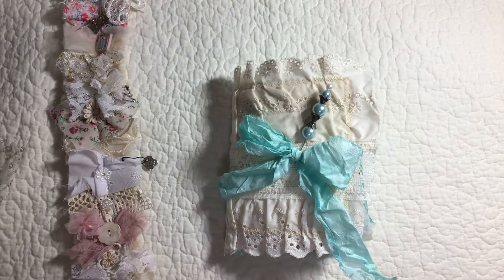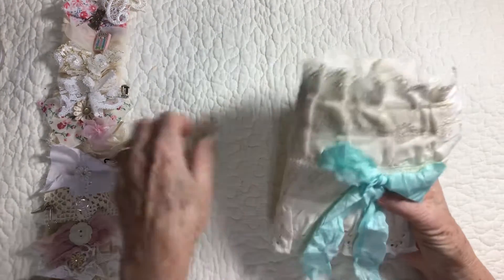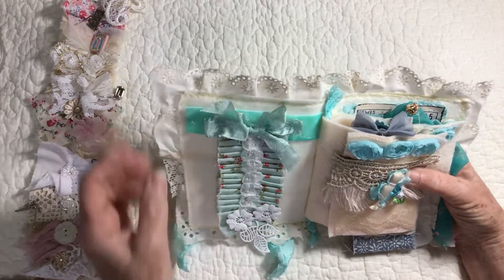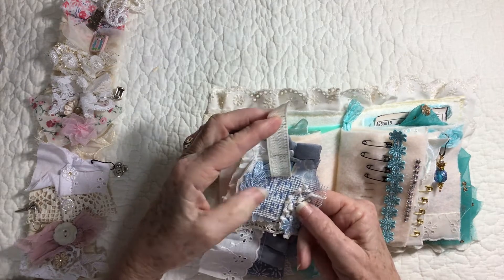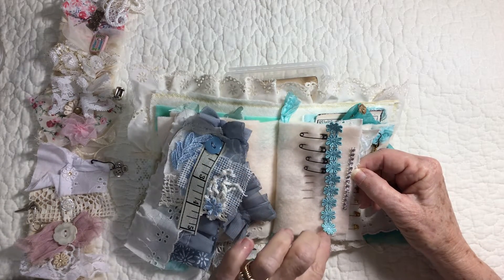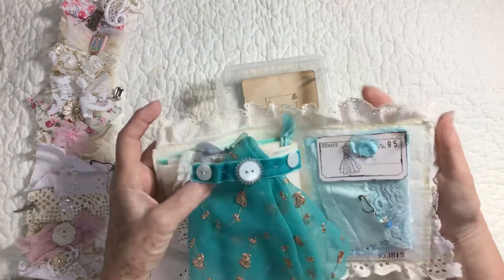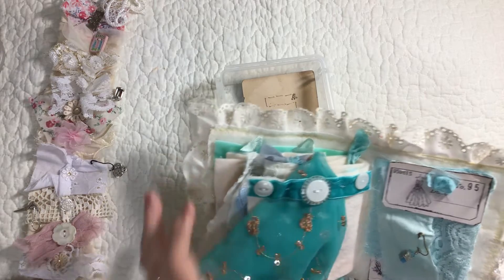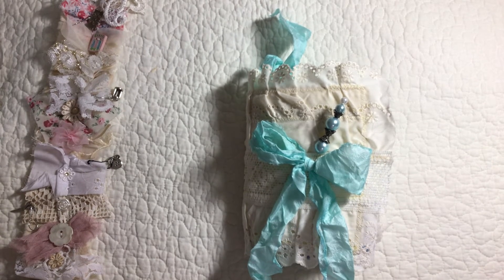Lace Needle Book and Embellishment Book…Sold